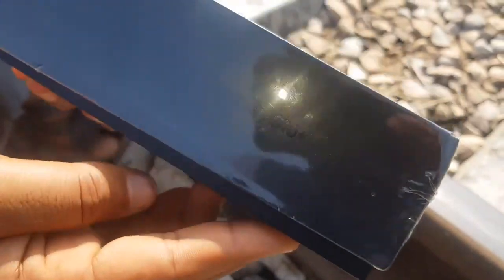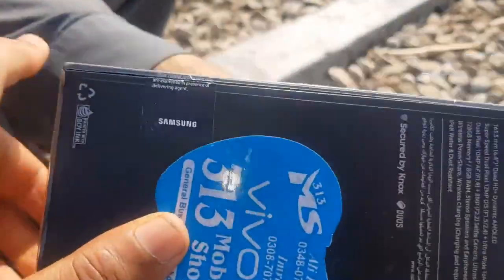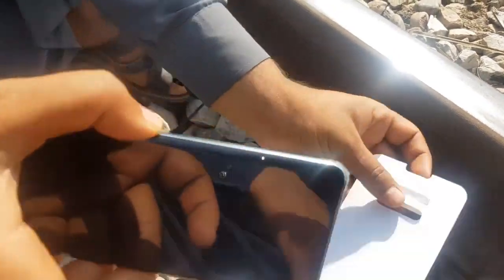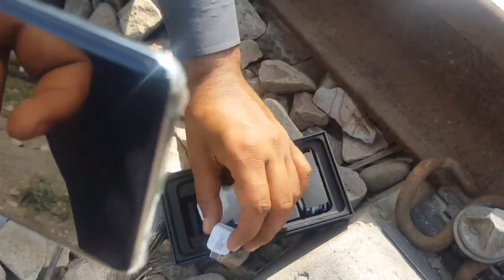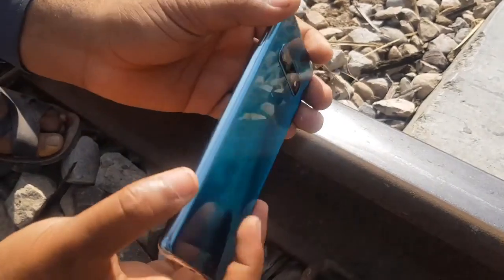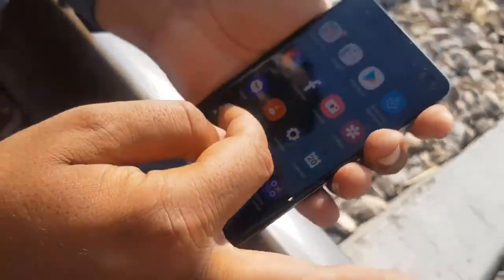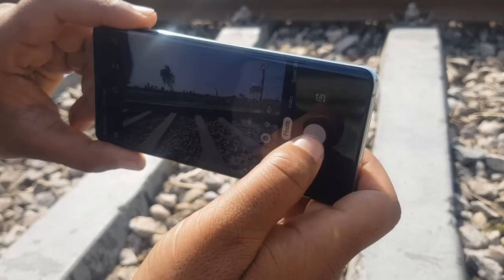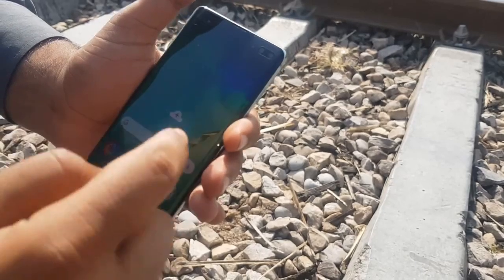Experiment train vs Mobile | Crushing New Samsung Galaxy phone | New Mobile crash